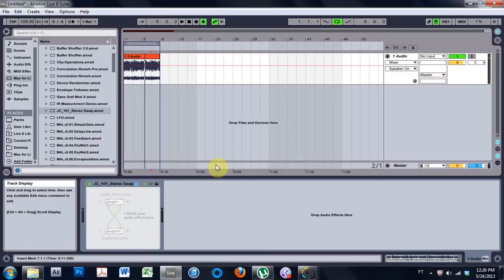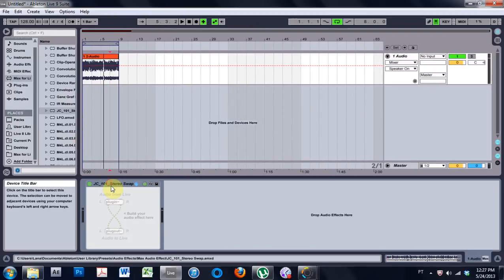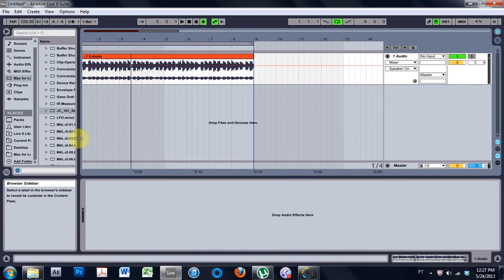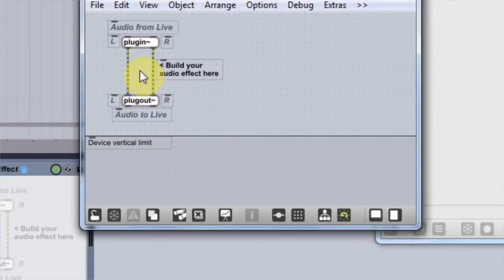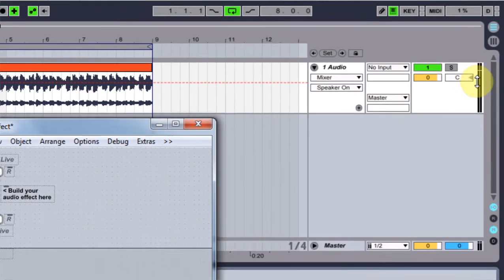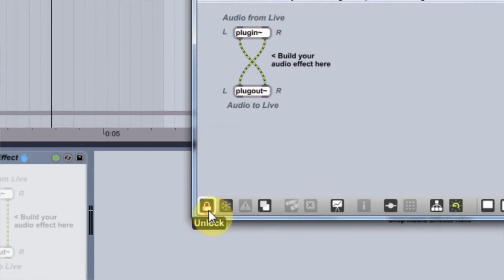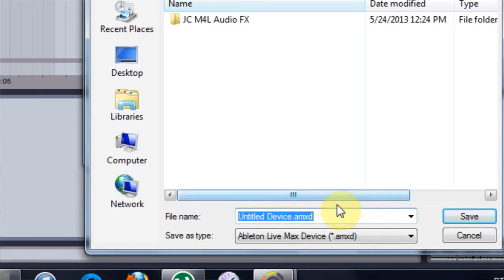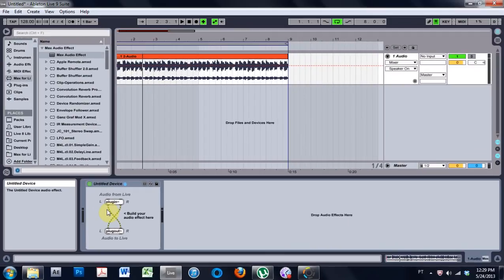Max 4 Live Tutorial: 101-1: Making your first Audio Effect [Stereo Swapper]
Video 1 of 4 of the tutorials series on making your first Audio Effects Device in Max for Live!